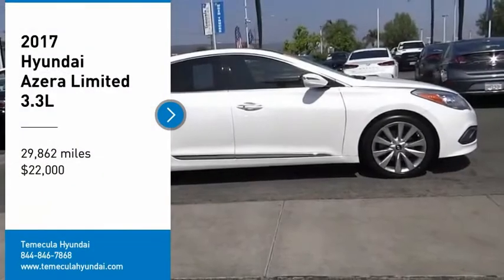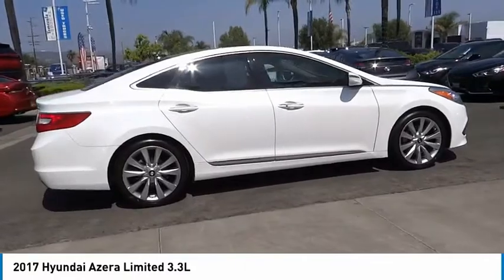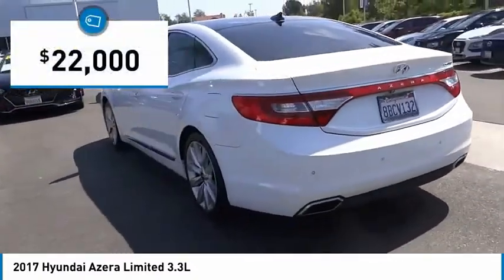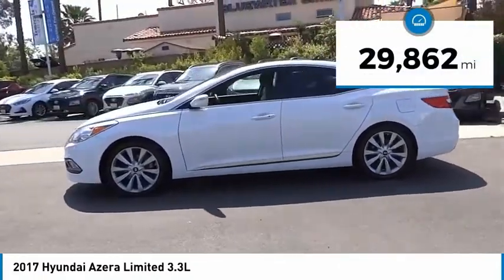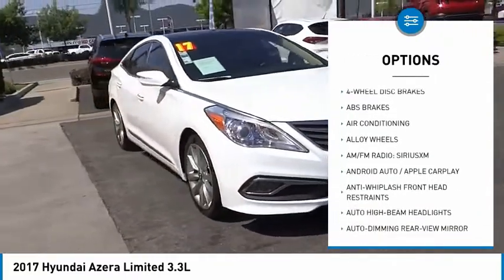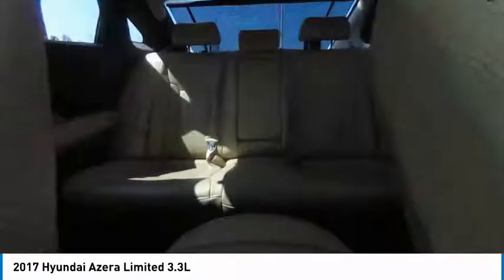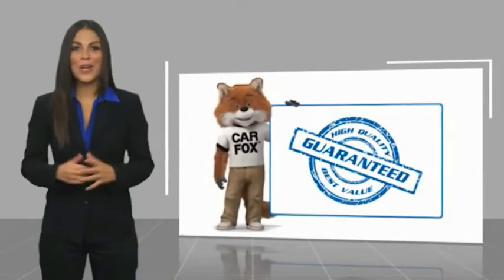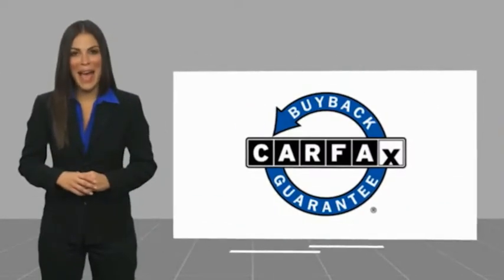2017 Hyundai Azera TEMECULA MURRIETA MENIFEE HEMET CORONA ESCONDIDO 210768A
2017 Hyundai Azera LIMITED 3.3L

Temecula Hyundai
27430 Ynez Rd.

TEMECULA HYUNDAI PROUDLY SERVING TEMECULA, MURRIETA, MENIFEE, HEMET, CORONA, ESCONDIDO, AND SURROUNDING SOUTHERN CALIFORNIA LOCATIONS. THIS WHITE 2017 Hyundai AZERA IS EQUIPPED WITH A Engine: 3.3L GDI V6, AUTOMATIC TRANSMISSION, AND RECEIVES AN ESTIMATED 19 City/28 Hwy MPG. 2017 Hyundai AZERA LIMITED 3.3L 19/28 City/Highway MPG Clean CARFAX. This Vehicle is Located at: Temecula Hyundai, 27430 Ynez Road, Temecula, California 92591. Dealer Installed accessories are optional and may be purchased for an additional charge.All prices subject to government fees and taxes, any finance charges, any dealer document preparation charge, and any emission testing charge.While we make every effort to ensure the data listed here is correct, there may be instances where some of the factory rebates, incentives, options or vehicle features may be listed incorrectly as we get data from multiple data sources. PLEASE MAKE SURE to confirm the details of this vehicle (such as what factory rebates you may or may not qualify for) with the dealer to ensure its accuracy. Dealer cannot be held liable for data that is listed incorrectly. Stock #: 210768A | VIN: KMHFH4JG1HA590703 | 2017 Hyundai Azera Limited 3.3L POWER PASSENGER SEAT ALLOY WHEELS Temecula Hyundai FOR DRIVERS IN THE GREATER TEMECULA, MURRIETA, MENIFEE, HEMET, CORONA AND ESCONDIDO AREAS, YOUR SOURCE FOR INCREDIBLE HYUNDAI MODELS IS TEMECULA HYUNDAI 27430 YNEZ RD TEMECULA, CA 92591